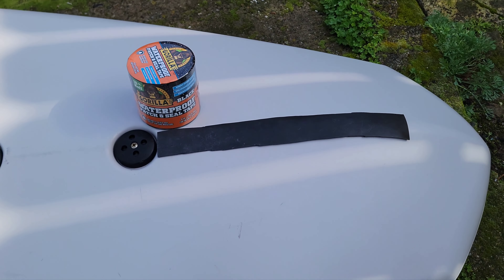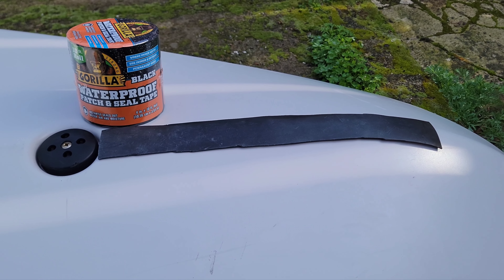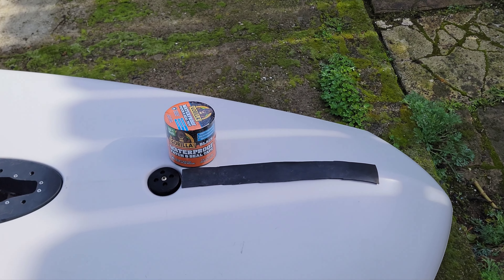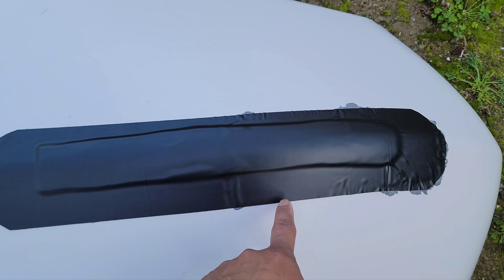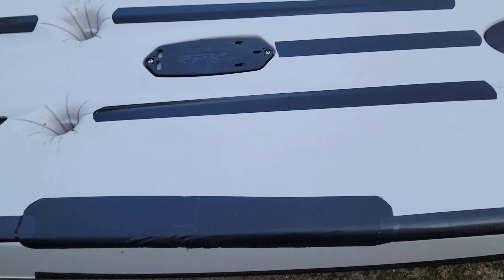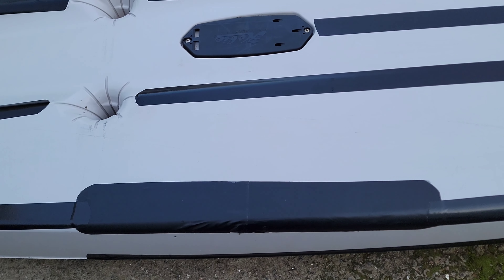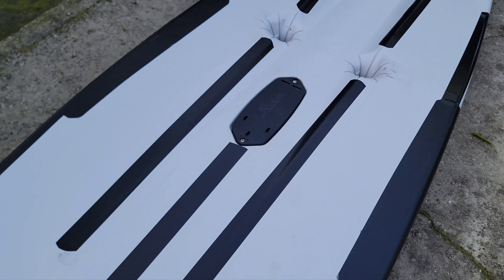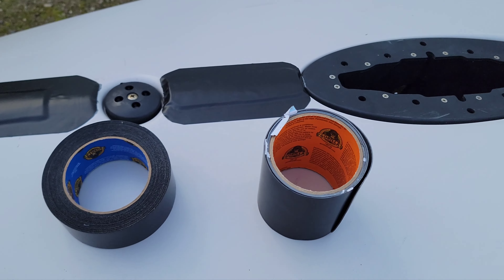hobie lynx cheap keel guard/ under body protection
made a keel guard / underbody protection for my hobie lynx using gorilla waterproof patch and seal, gorilla tape all weather duct tape, and  a piece of rubber strip.